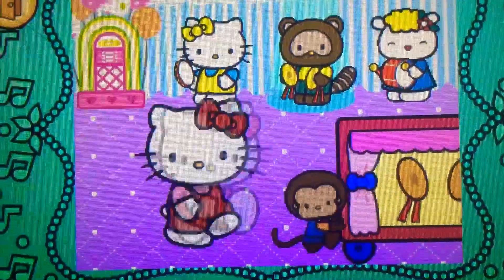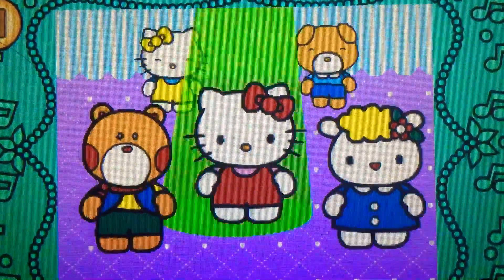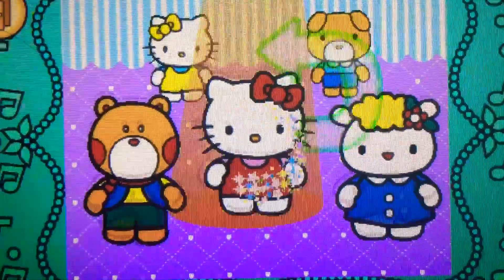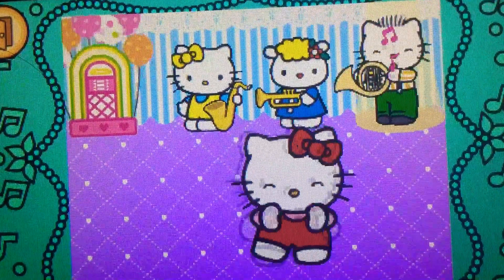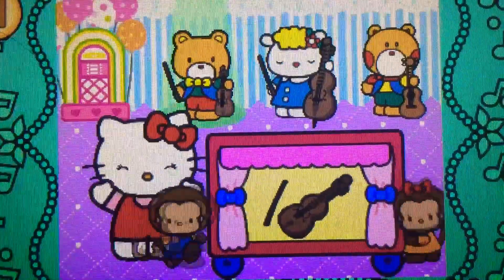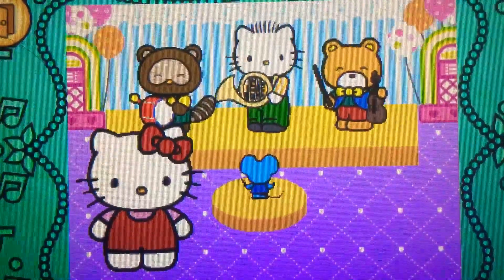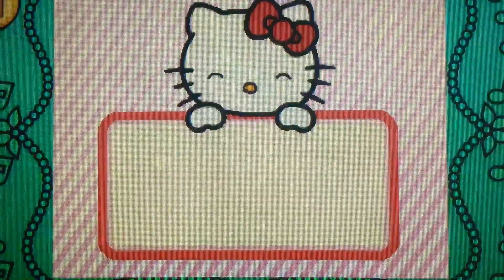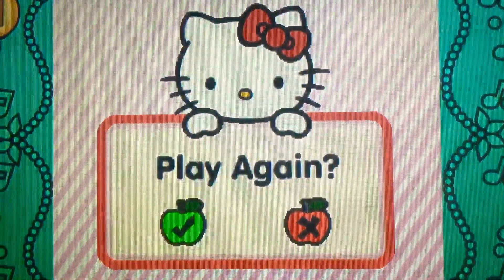Whisper Wednesday ! Vtech Innotab Hello Kitty Let’s Dance Hard Part 49D